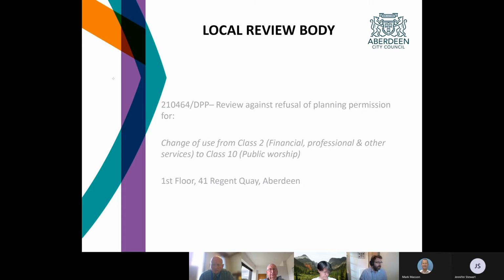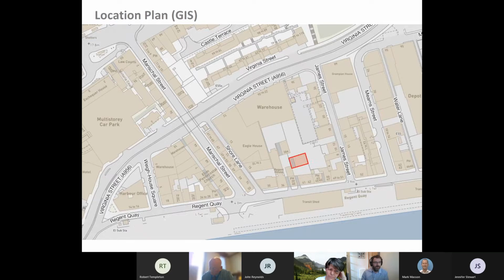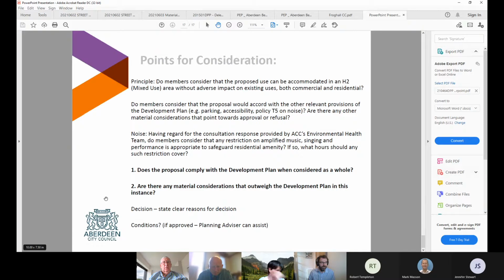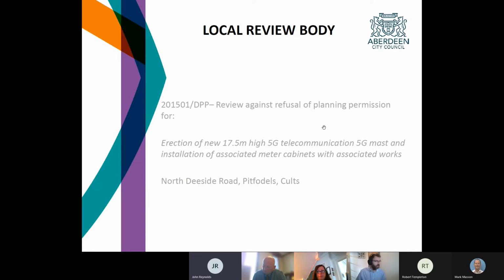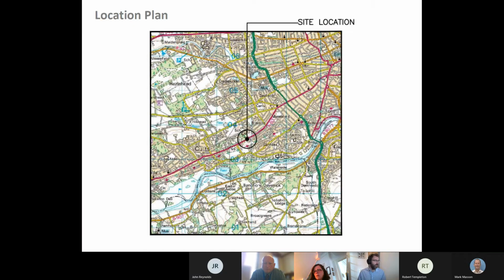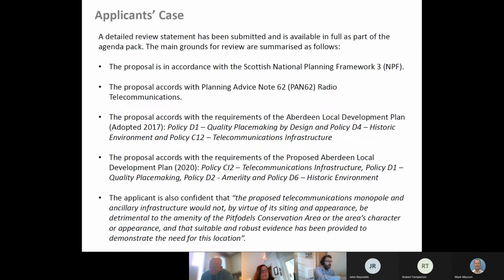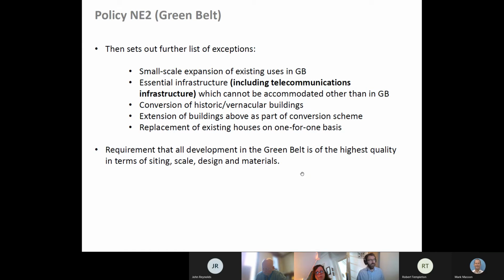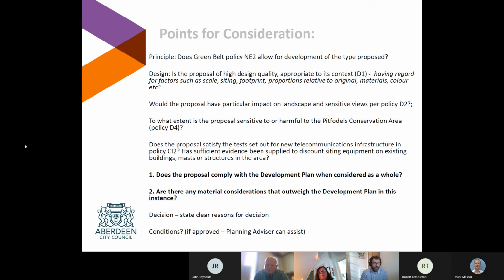Local Review Body 020821